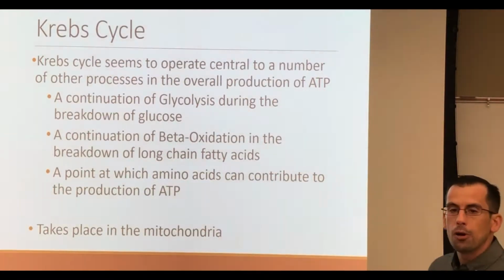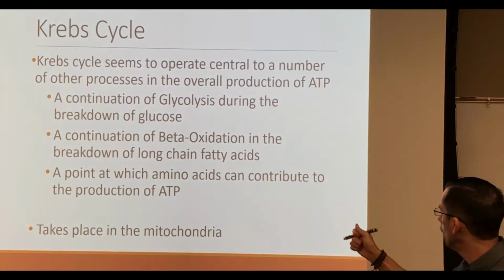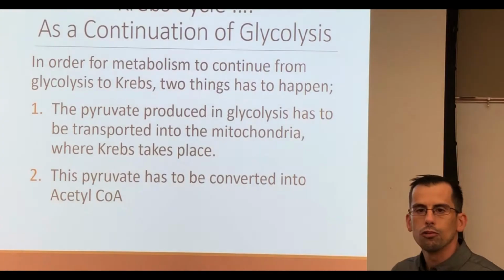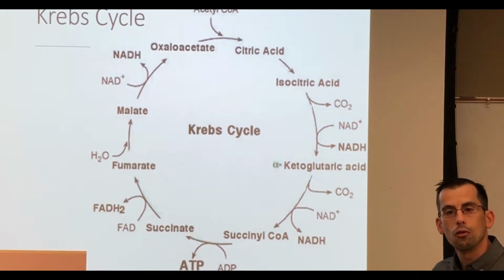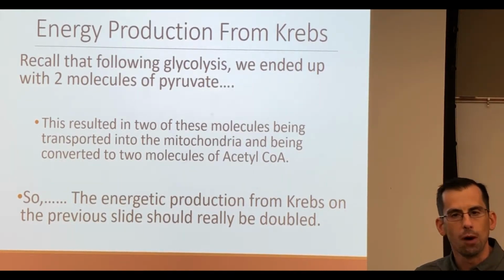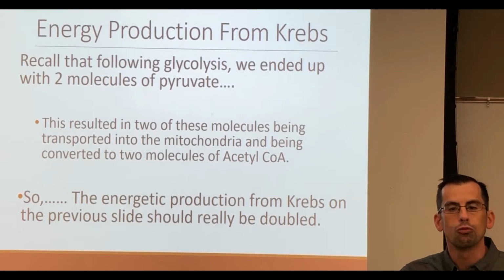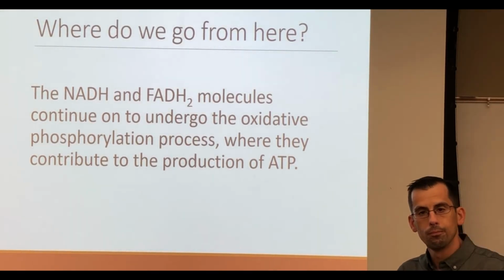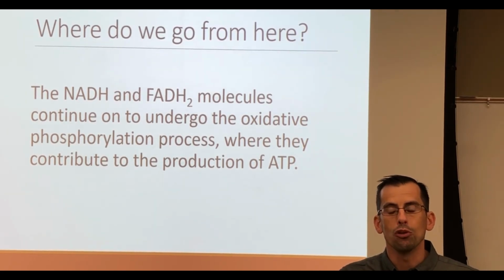Krebs Cycle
An overview of the Krebs Cycle and it's role in the overall process of ATP production.

) and Beta-Oxidation for better context of the Krebs Cycle.